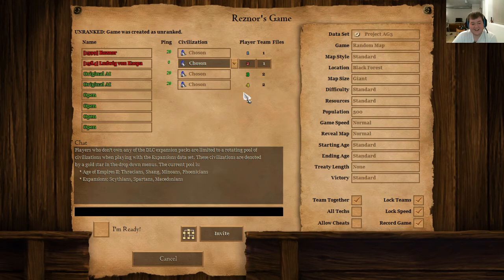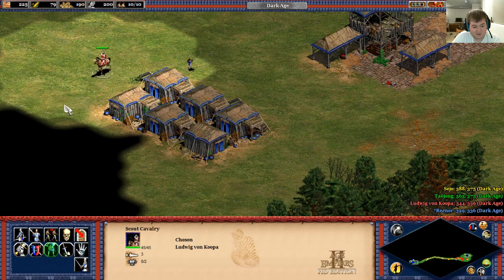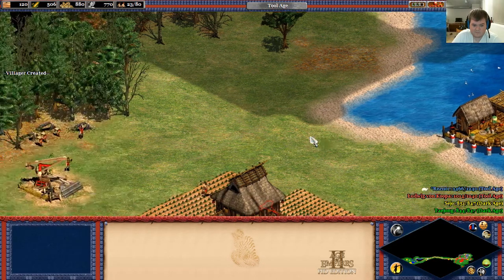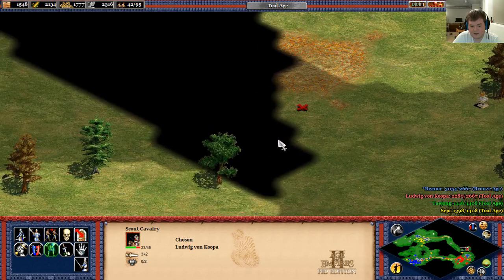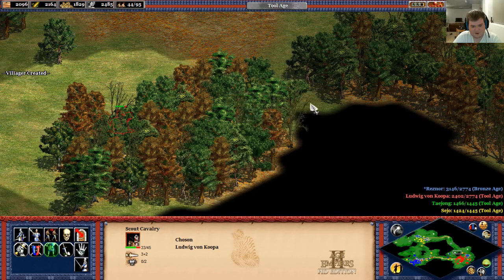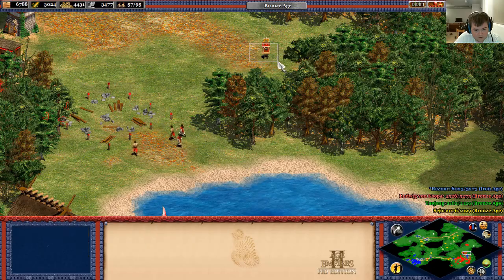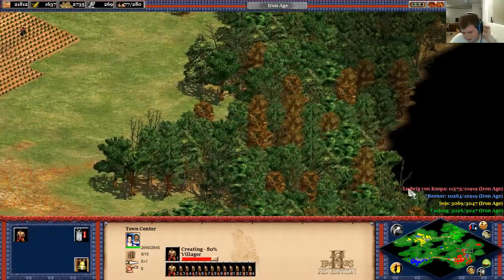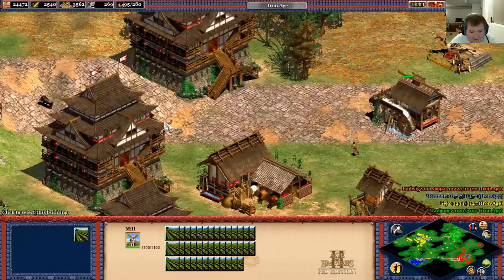GETTIN' ADVENTUROUS ~ Ag3 Civil War - Choson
Welp...I may have gotten myself into trouble by exploring that far into enemy territory.

Didn't help that I had no military.

Above all, enjoy.